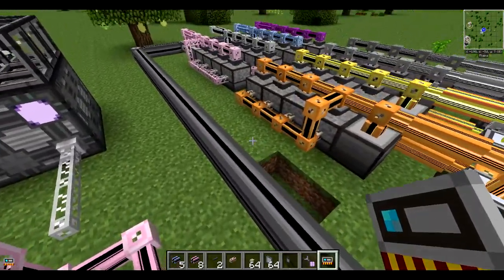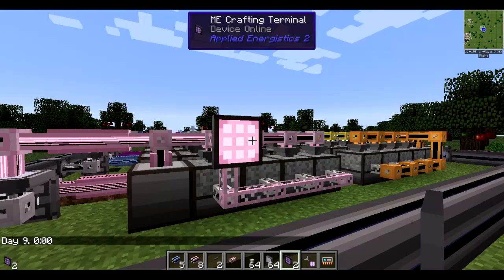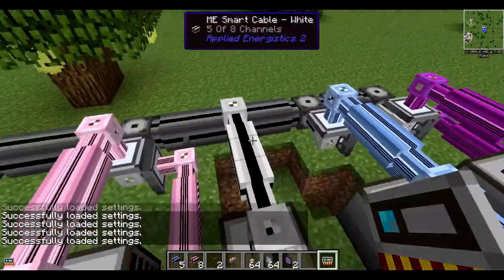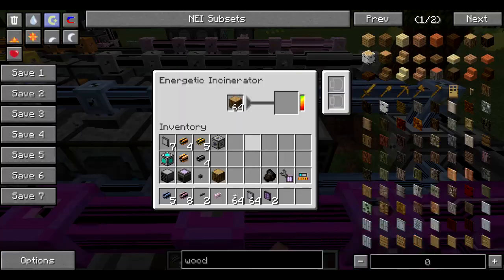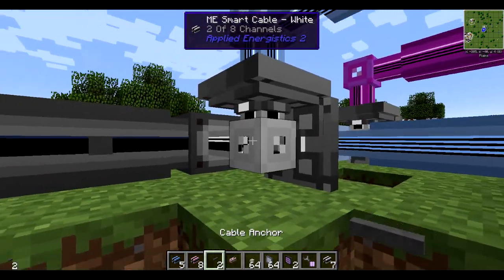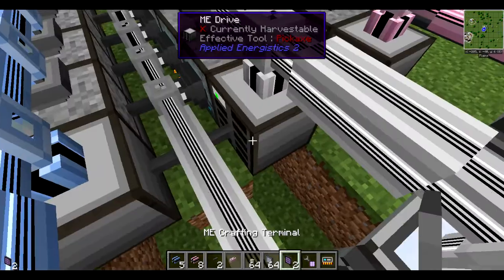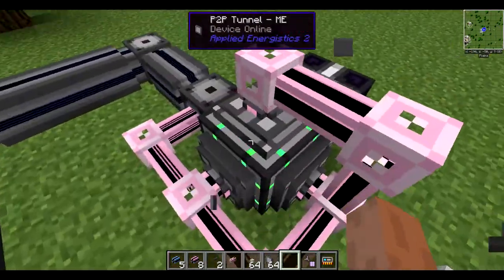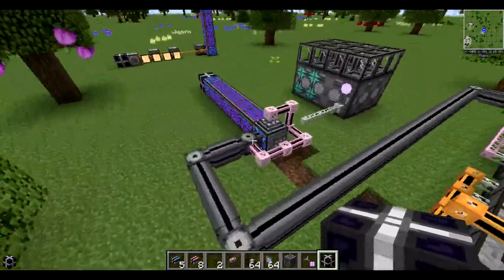Let's Learn The Mods Applied Energistics 2 - Channels and Automation!!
Livestream:
If you want to help me out an are looking to buy something off amazon please use this link to support me!!!